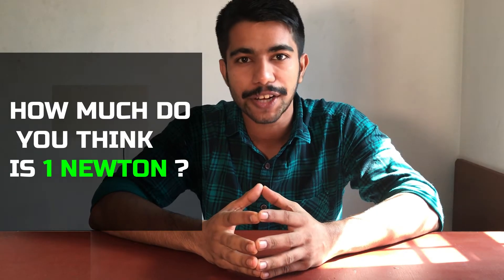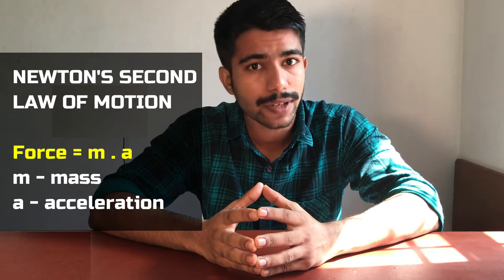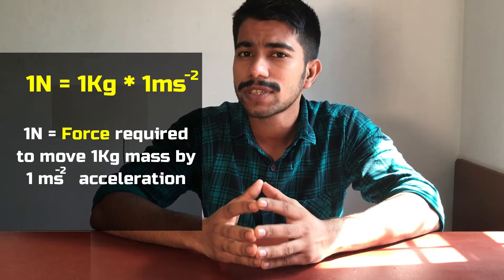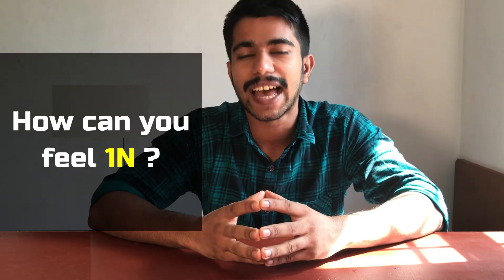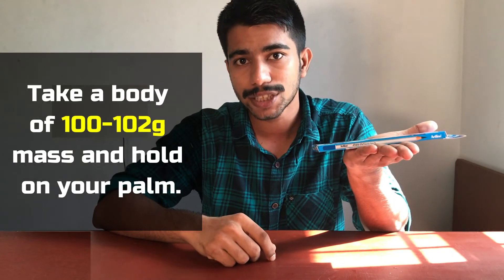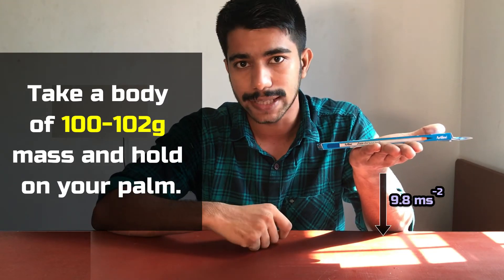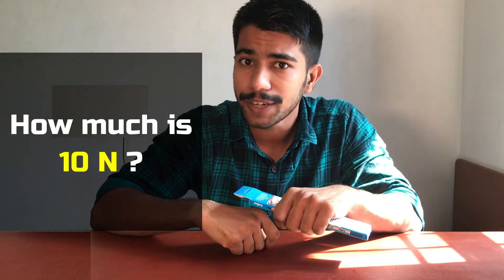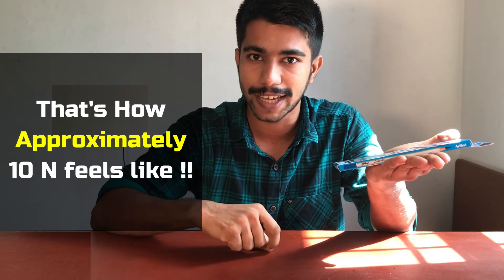Force | How much is One Newton ?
We often deals with force and Newton's Laws of Motion. We know how a "Force" feels like . But how many of us  know how to feel One Newton (1 N ) or 10 Newton of force exactly in our daily life ? This video explains this interesting thing through an example.